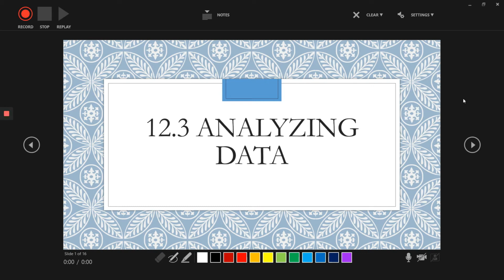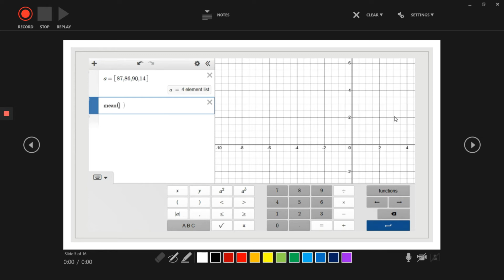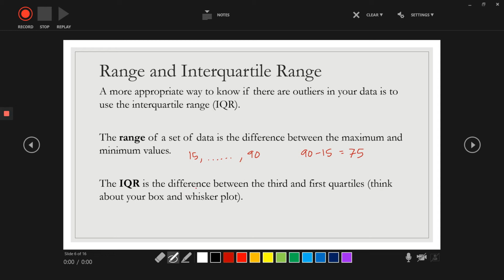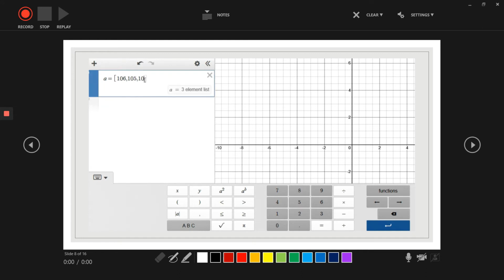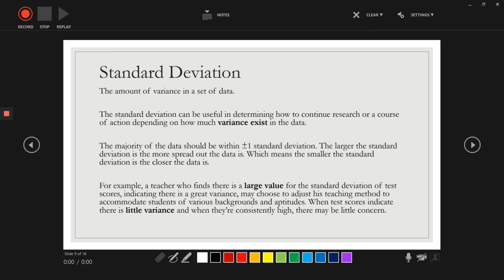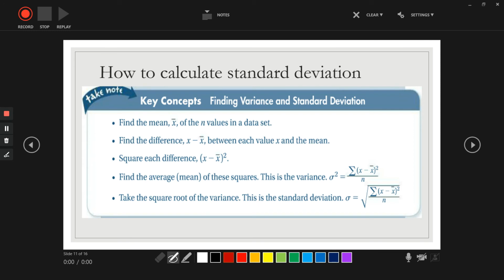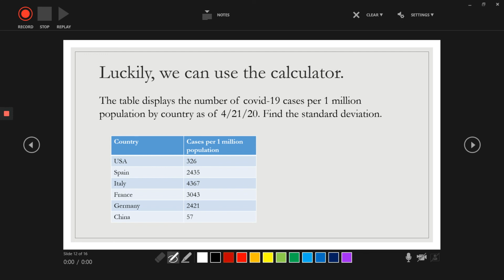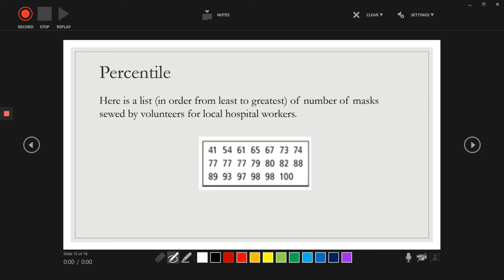12 3 Standard Deviation